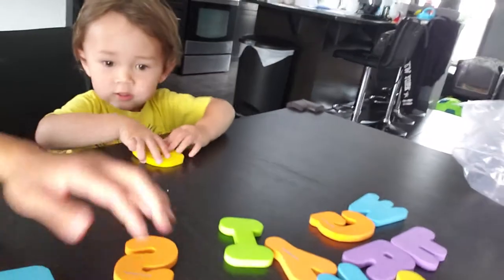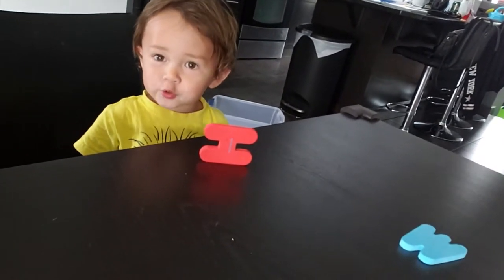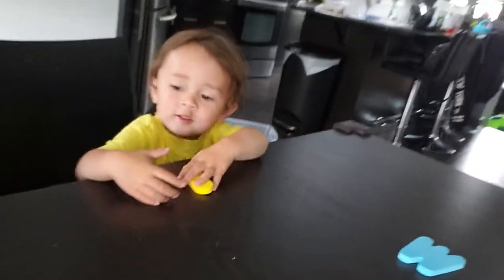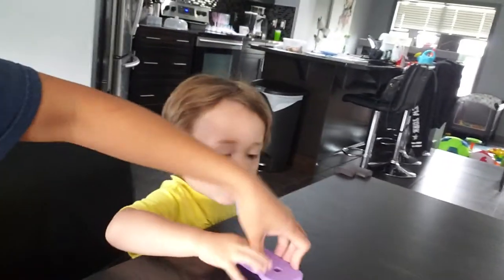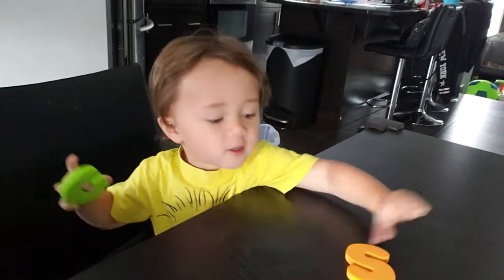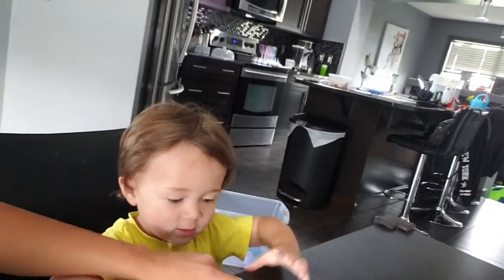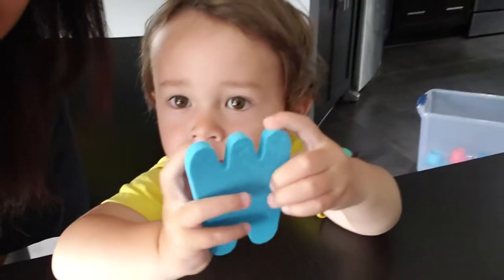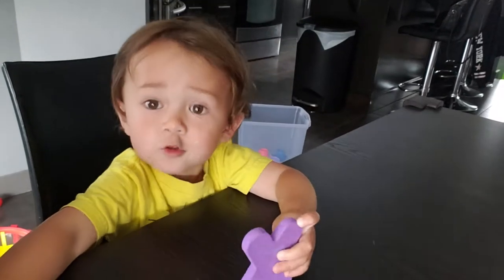Baby Camden and his ABC's and 1-10 at 20 months old! | WE THE MUTTONS vid#166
So cute this boi ... he's been really working on his speech since he turned 18 months and by 20 months he started getting so interested in the alphabet and numbers 1 to 10